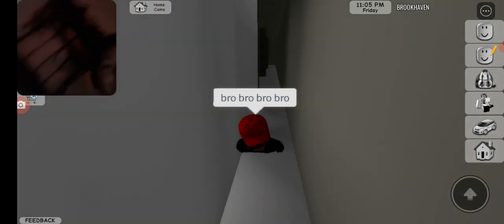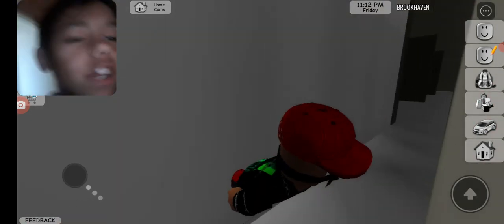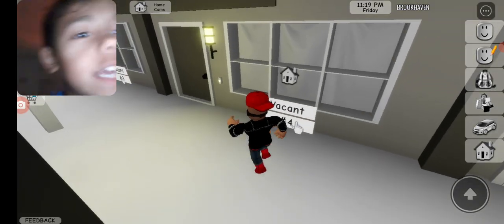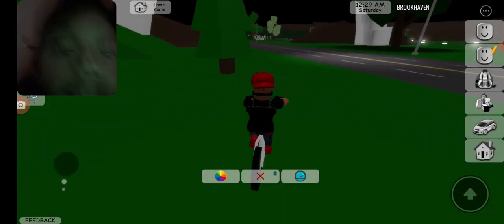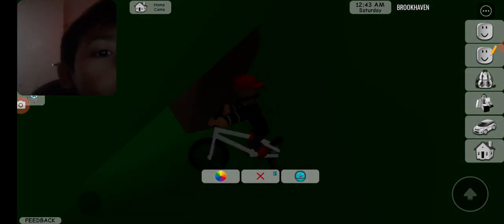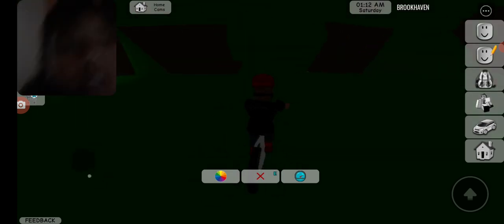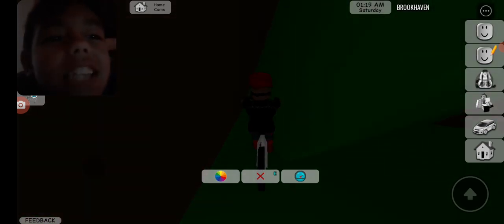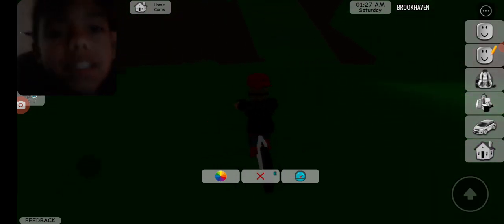part 1 glitch with sister book heven